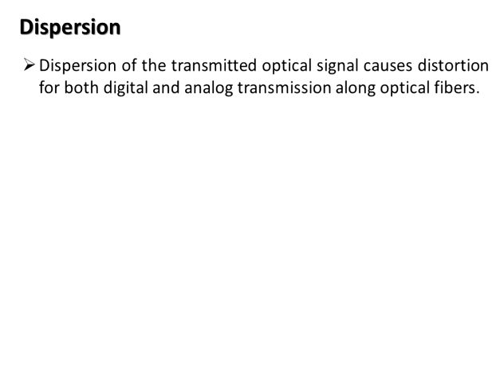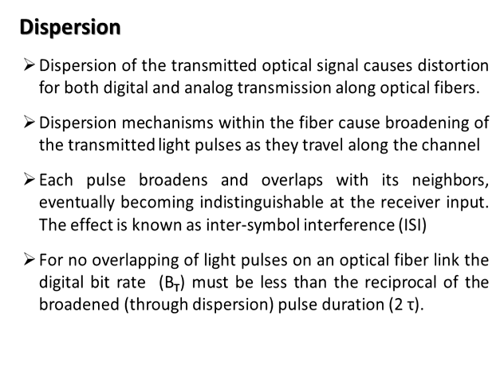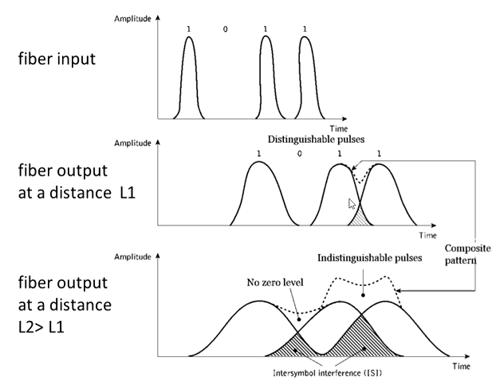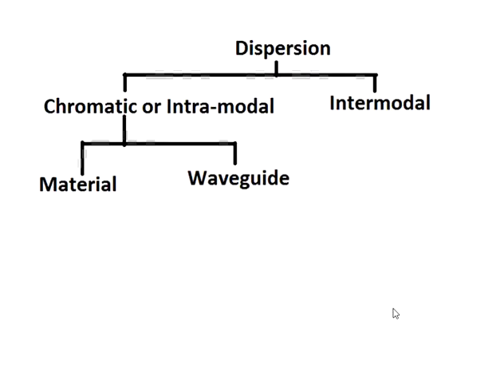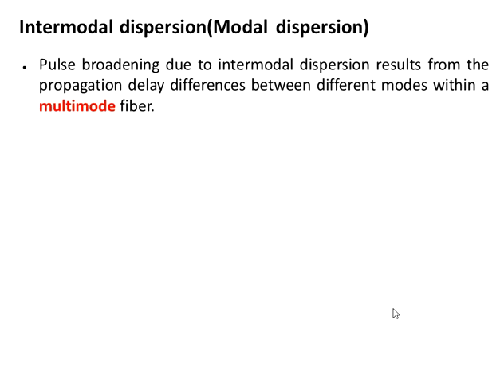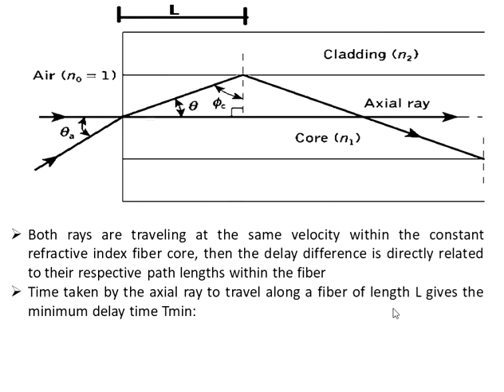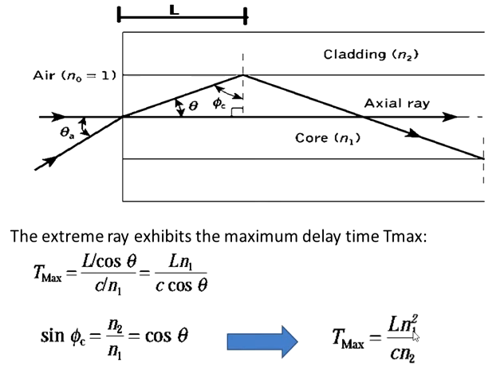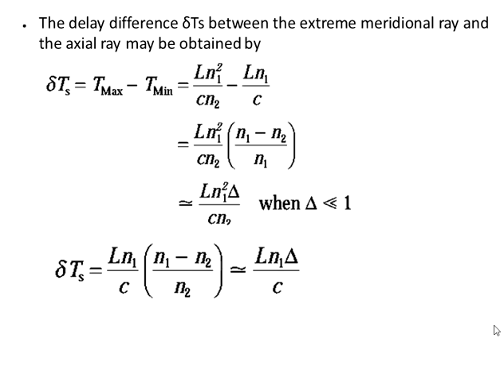lec13 Intermodal dispersion